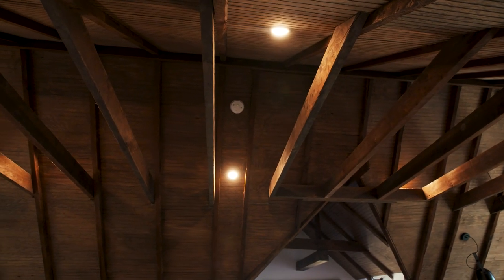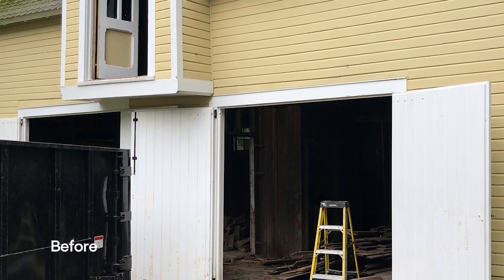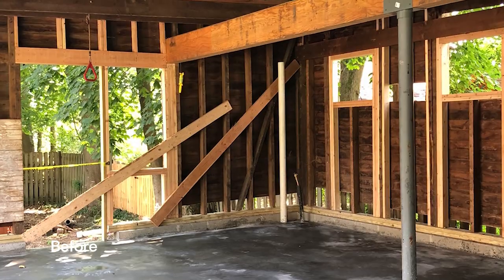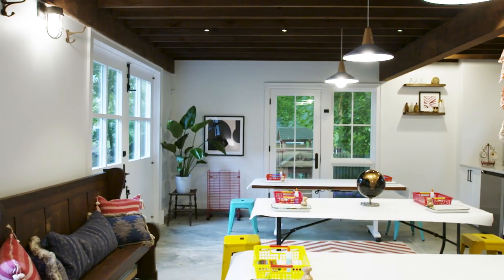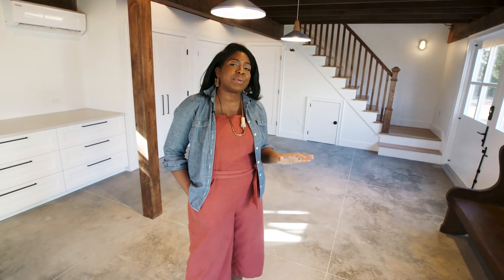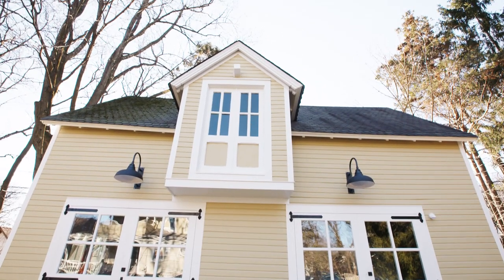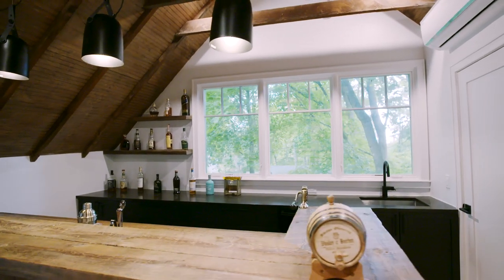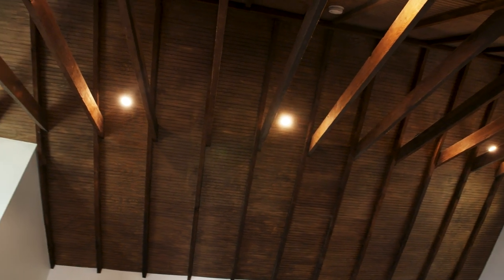Before and After Carriage House Reno I Home Tours I HB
When Christine Llewelyn Ohemeng decided to move out of Brooklyn and began her search for a home in Pennsylvania, she likely couldn't have imagined the journey that purchasing an 1892 Queen Anne Victorian build would take her on. What was once a structure with a rotted foundation and minimal light, is now home to a gorgeous first-floor studio space for Ohemeng, and a second-floor lounge and bar area for when family and friends come to visit.